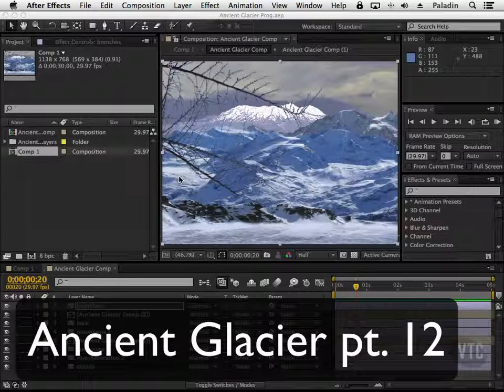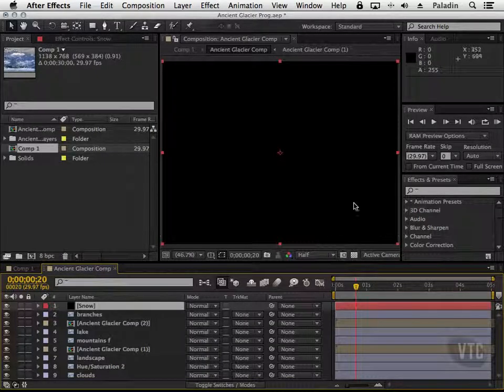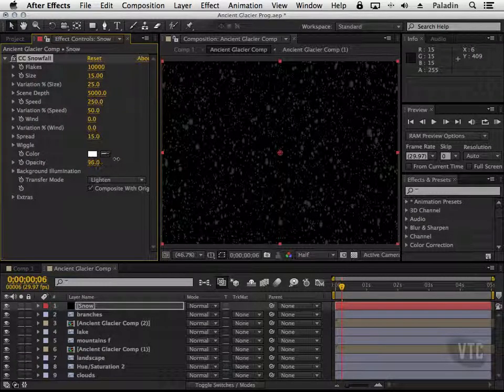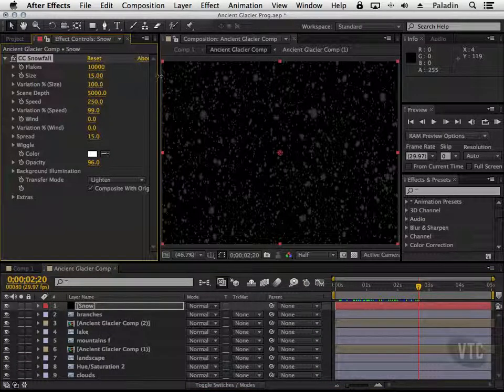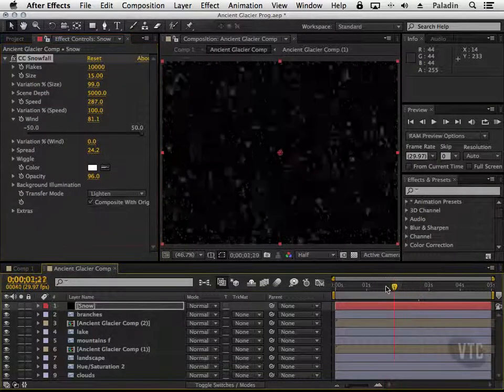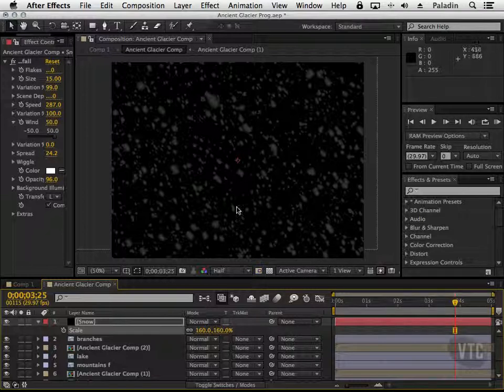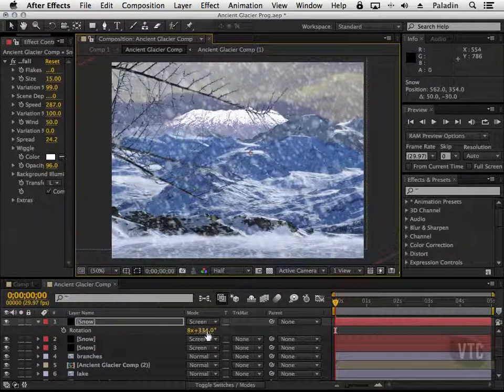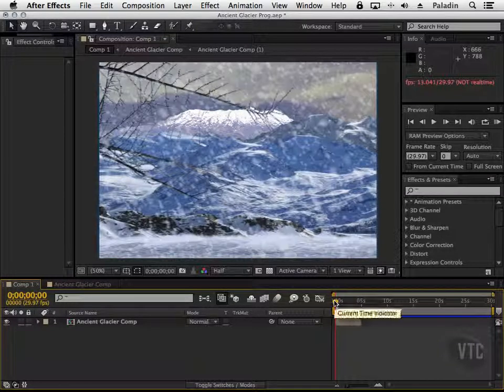21. Project Ancient Glacier - 13 Ancient Glacier Part13